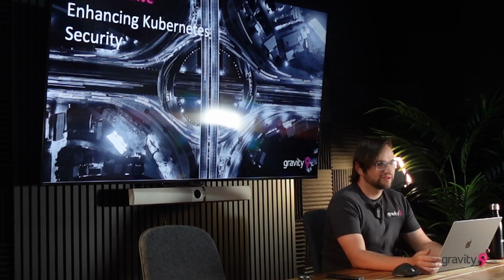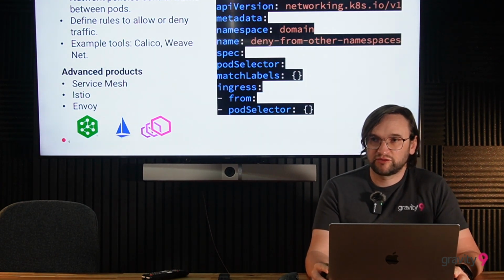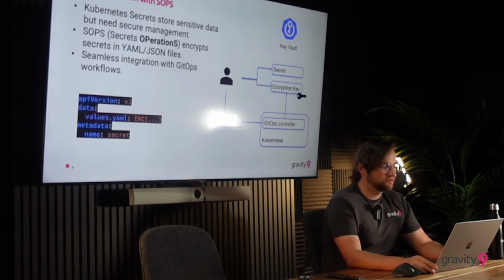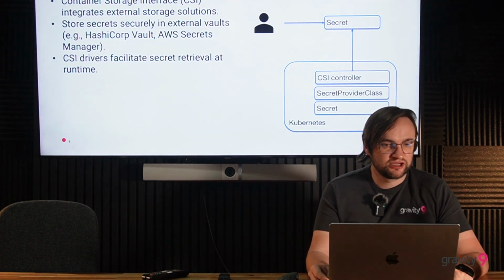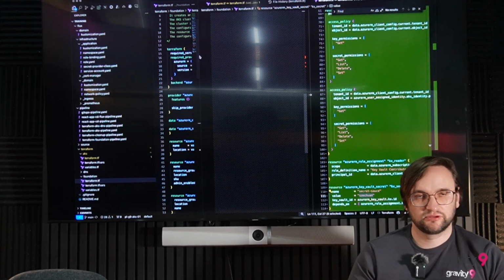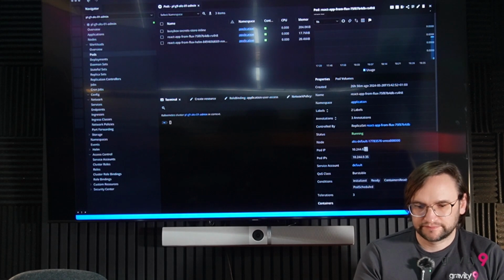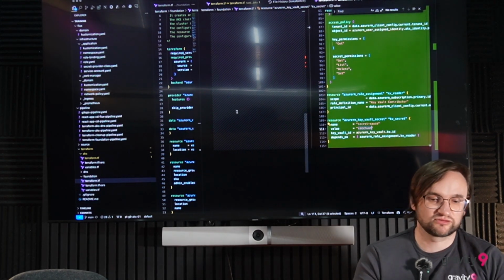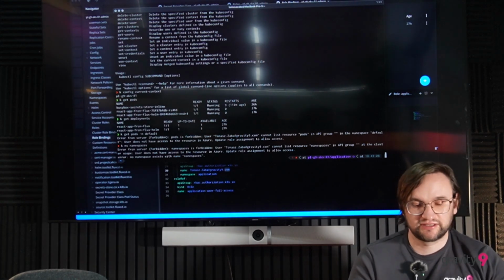Git your Ops in order with GitOps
Join the second in a series of three DevOps special sessions hosted by Leading gravity9 DevOps Architect Tomasz Zaba.

Our engaging meetup where we delve into the world of DevOps, Kubernetes, and GitOps! Discover cutting-edge strategies for seamless deployment, scaling, and management of containerised applications using Kubernetes, while mastering the best practices of version control and automated deployment pipelines with GitOps.